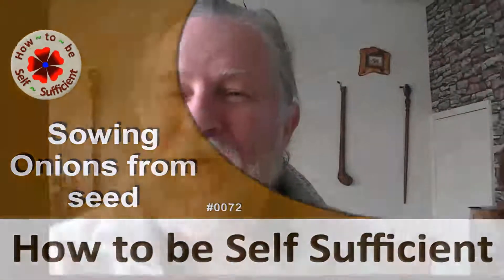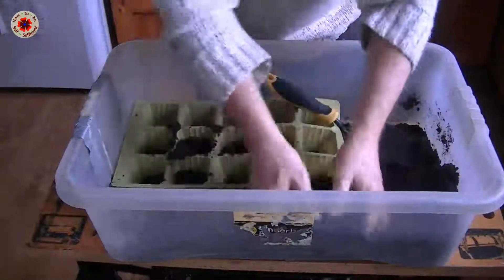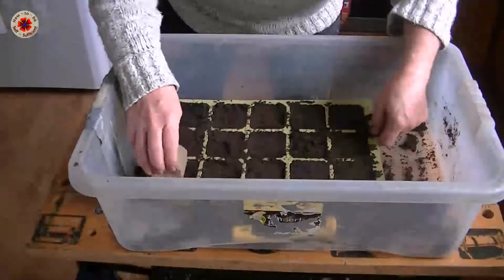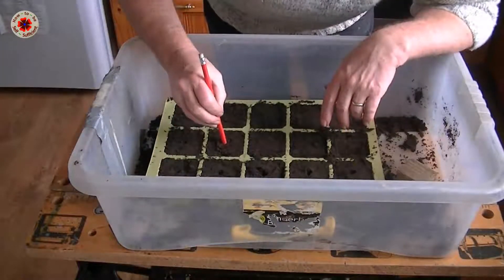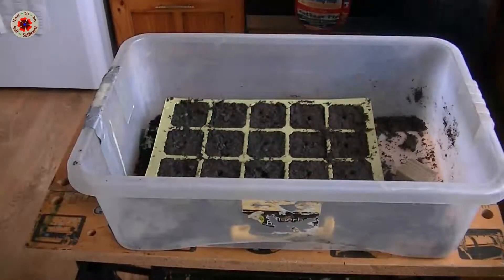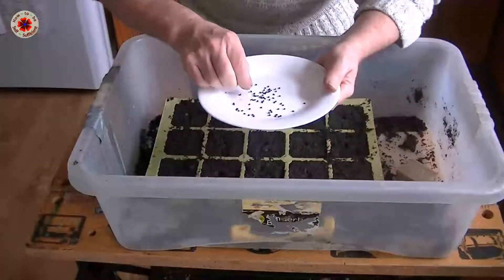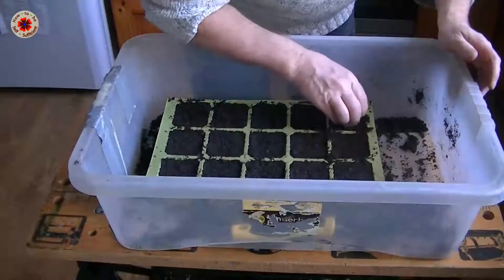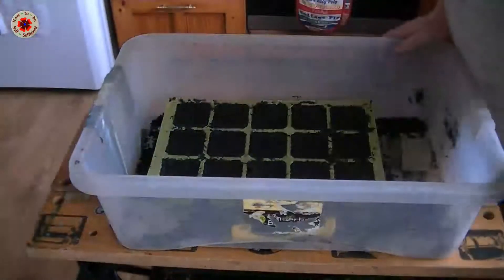sowing onions from seed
First time I am ever sowing onions from seed. So wish me luck. This is the method that I am using. Have a wonderful day